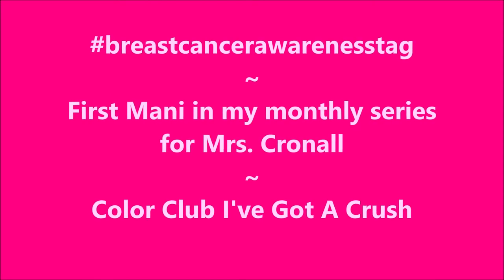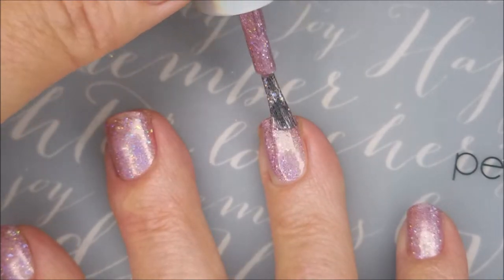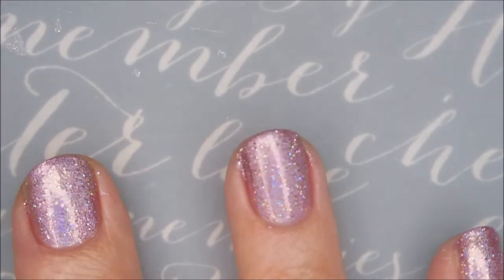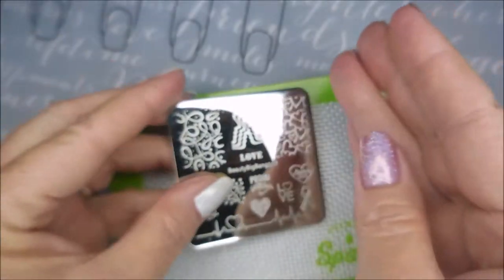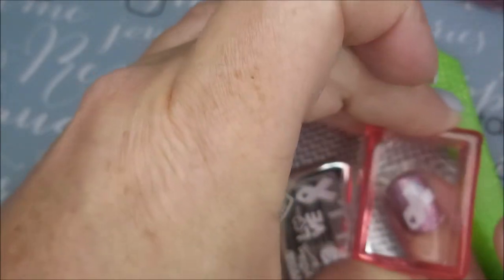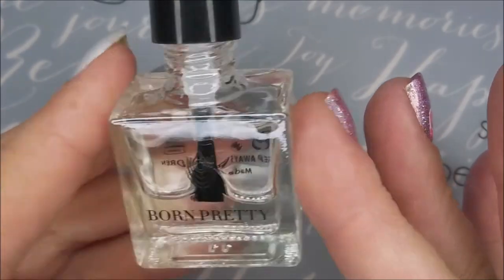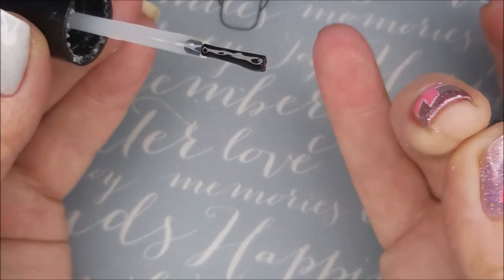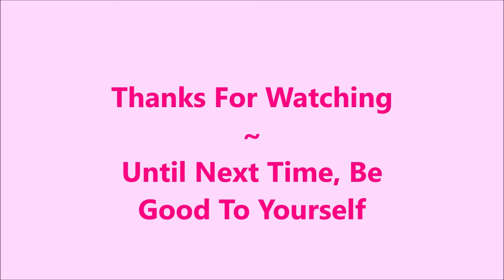First Manicure In My breastcancerawarenesstag Series For Mrs. Cronall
Tina

Peel Off Base Coat:
Peeleze:

32 pc set Acrylic Stamping Plates: